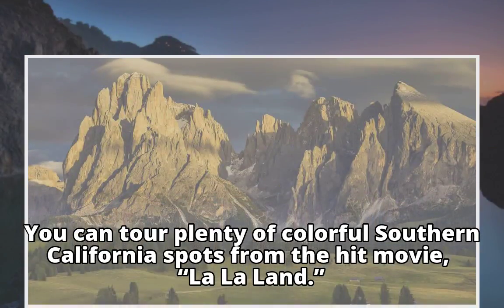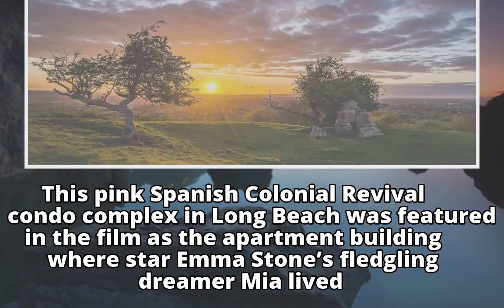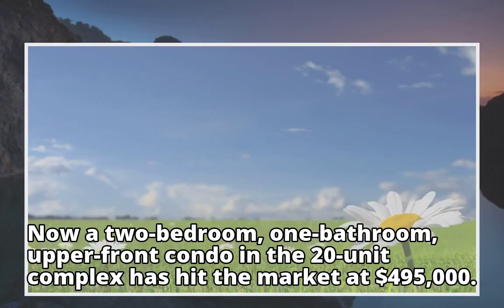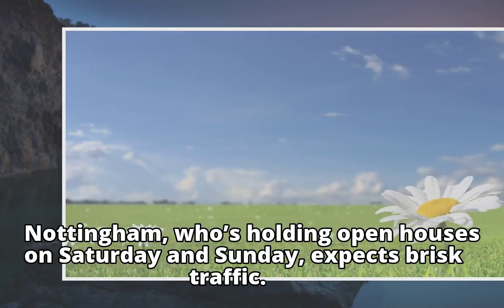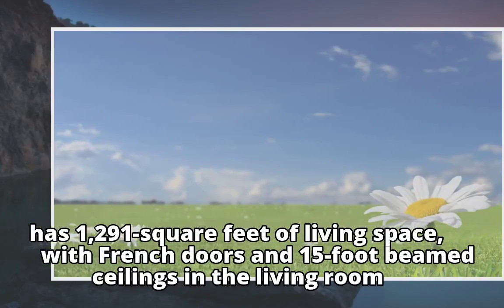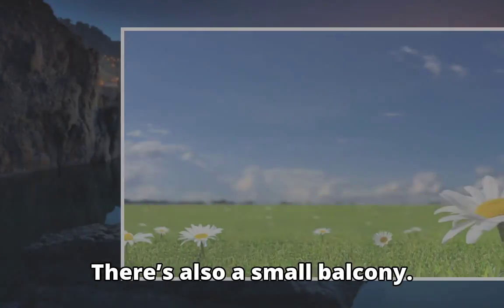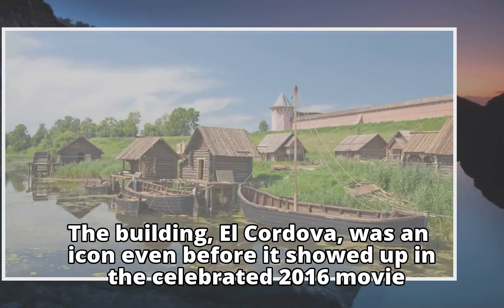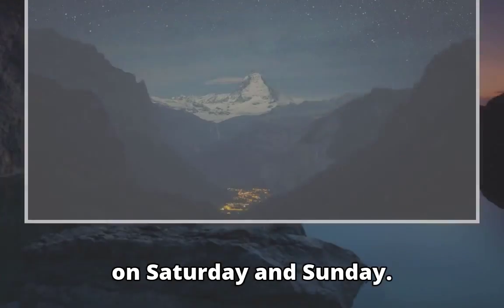Condo in historic pink complex seen in ‘La La Land’ on the market for $495,000